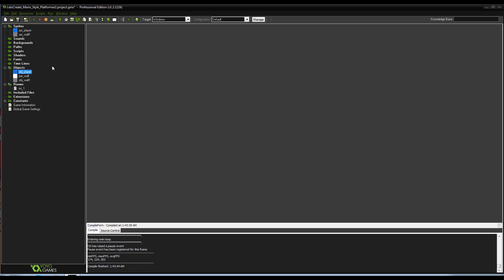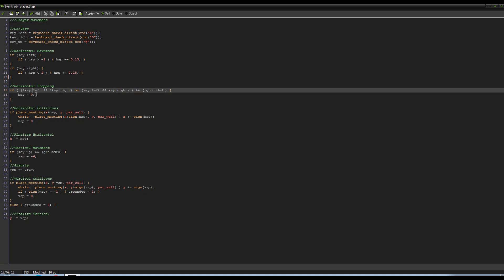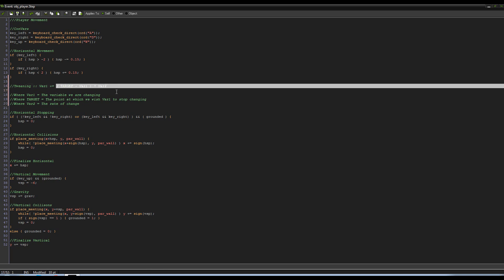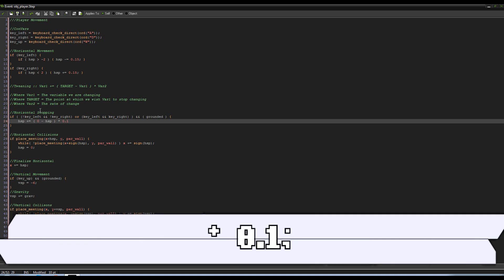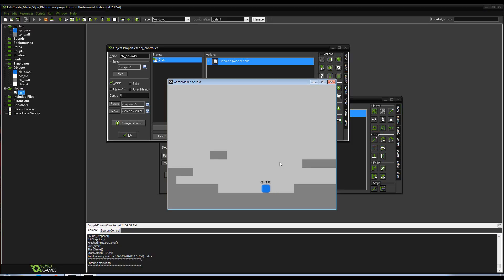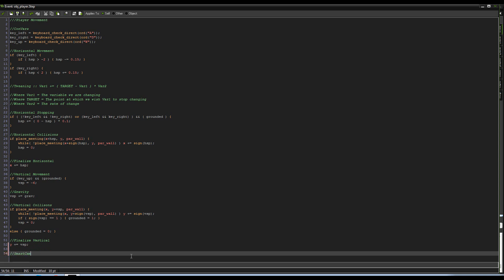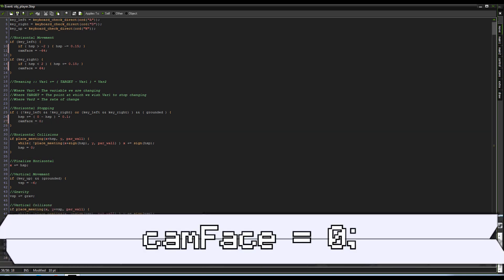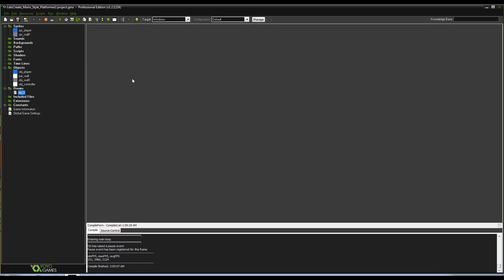Lets Create A... - "Super Mario Style Platformer" (Game Maker Tutorial: Part 2)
Hey everyone! Sorry again for the delay... Though I may have had a legitimate reason, I swear to it that I'll be putting my best foot foward in getting videos out more consistently from now on.

Anywho.. are you ready for TWEANS!?